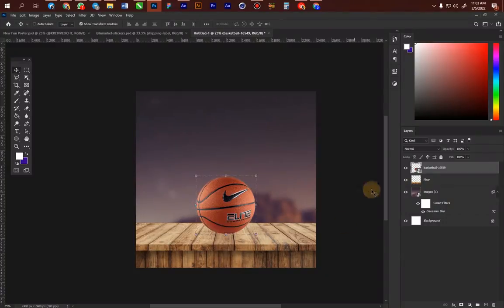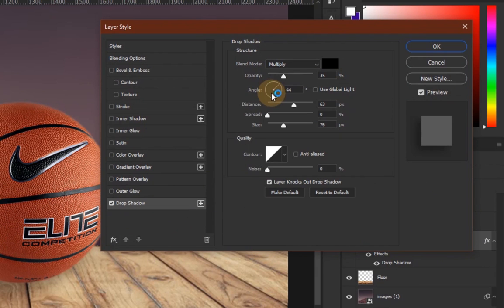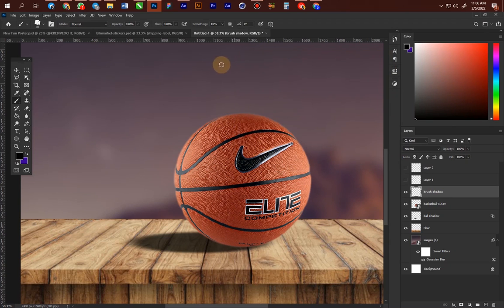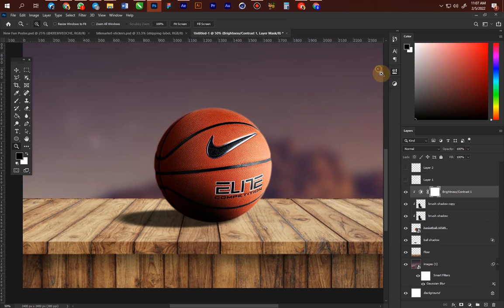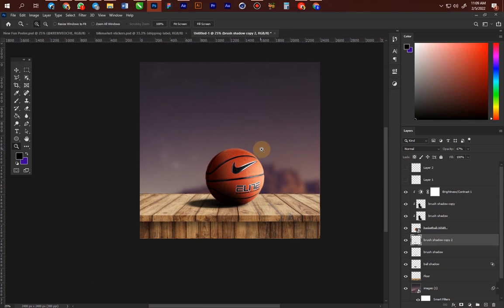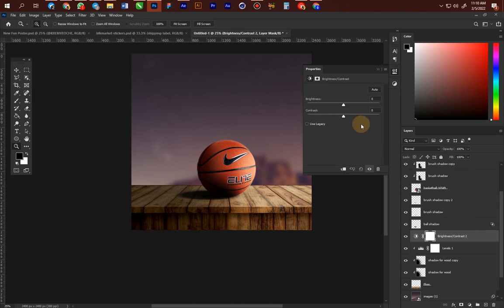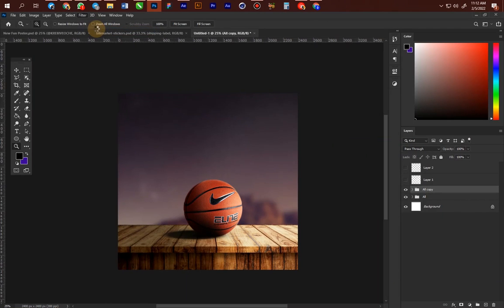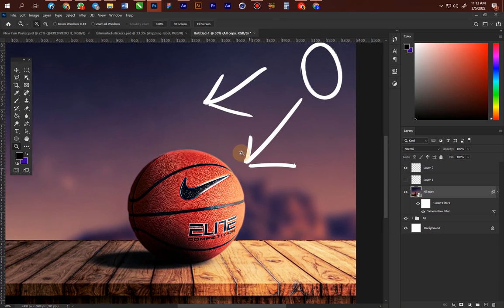Photomanipulation: Adding Shadows to Objects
Basics of Adding shadows to an object on Adobe Photoshop